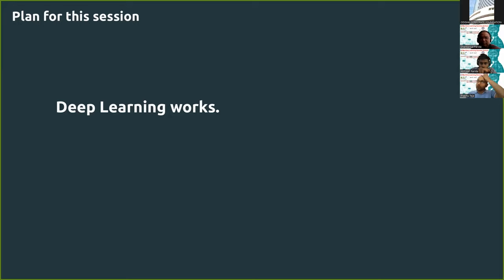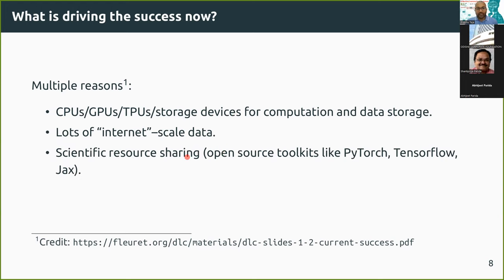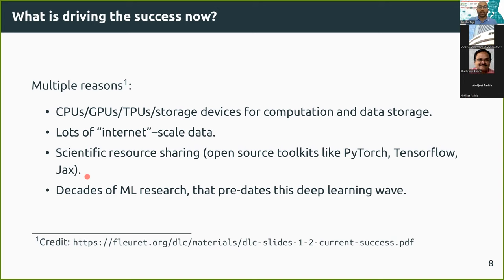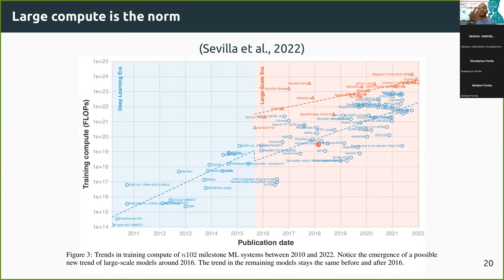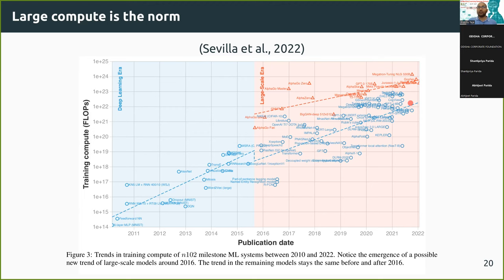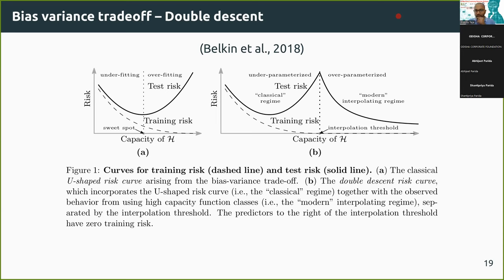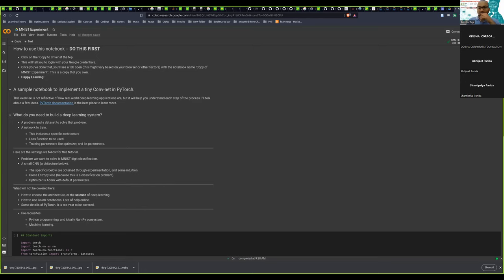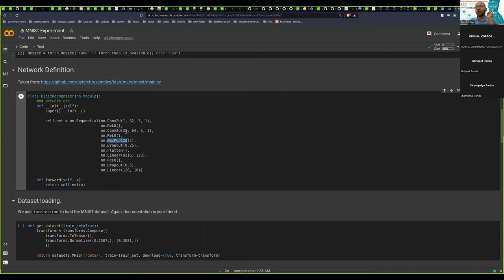OdishaMLSchool22: Introduction to python: Day1Session3